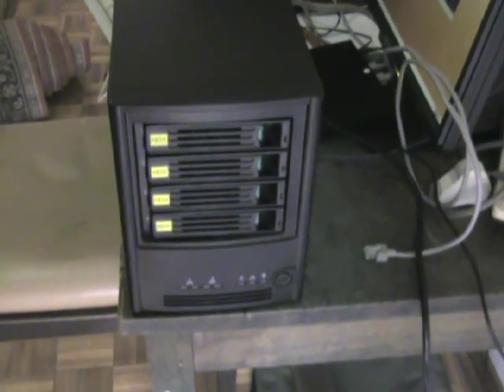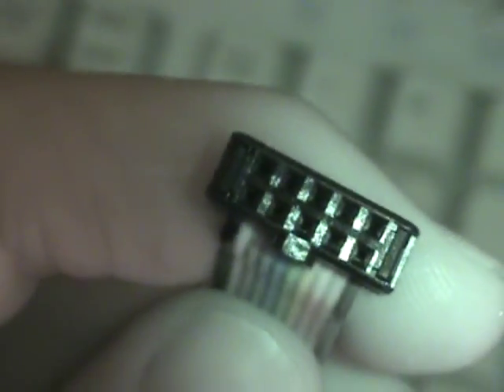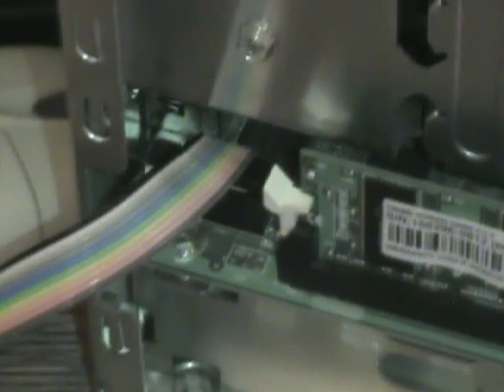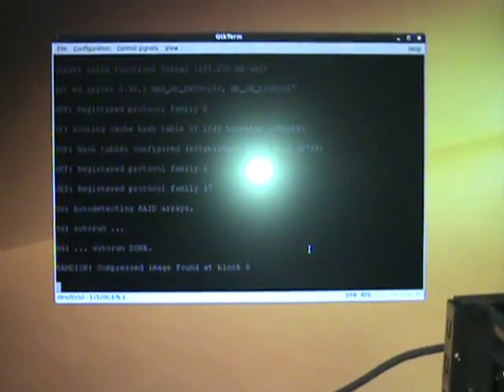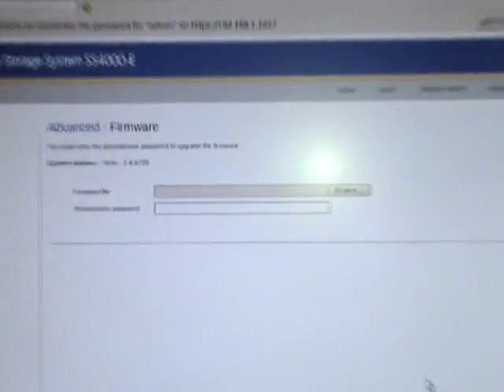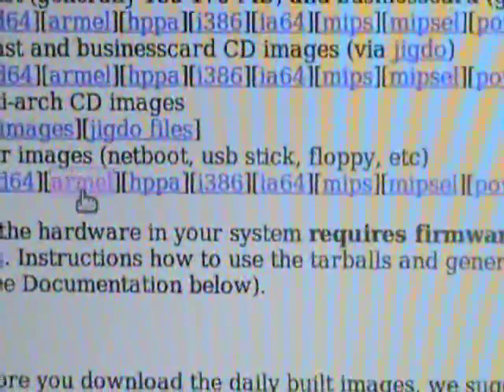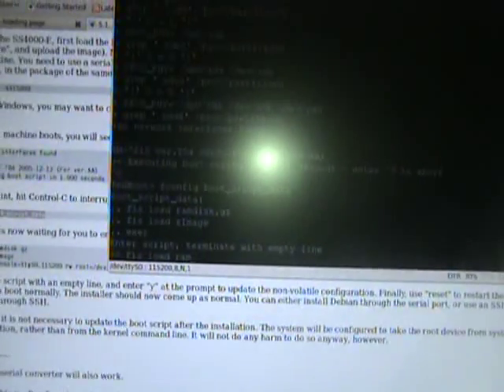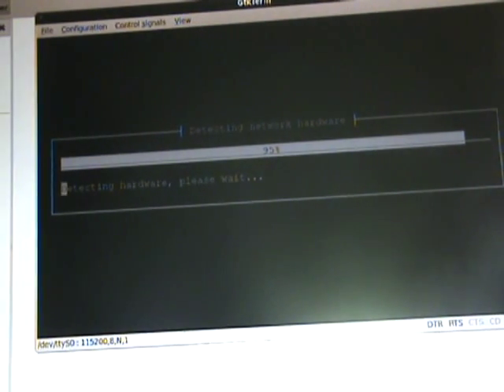Installing Debian Linux on the NAS SS4000E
In this video I share my experience installing Debian on the SS4000e. In the clip I have some errors. Firstly the device is the SS4000e, not the S4000e, and the settings for the serial cable are: 115200, 8N1. The video show how to install using the debian-installer. More info can be found here.

(2nd table)

I used OpenShot to edit this video and it seems to have a problem syncing the sound and video. There are several spots where the video waits to play catch -up to the sound. In addition I could not export the sound to try and run it through a "levelator" of some kind.